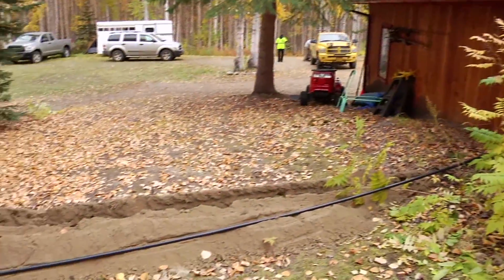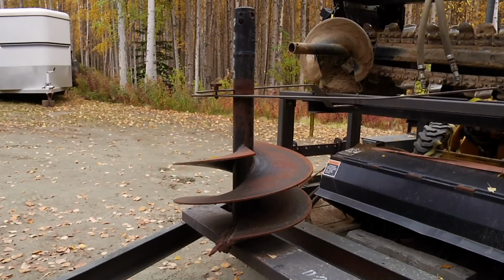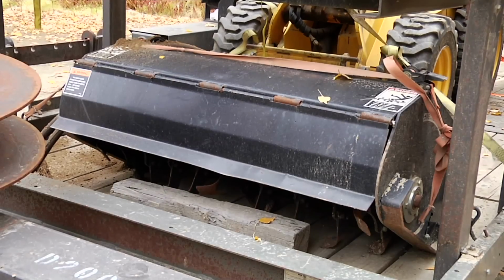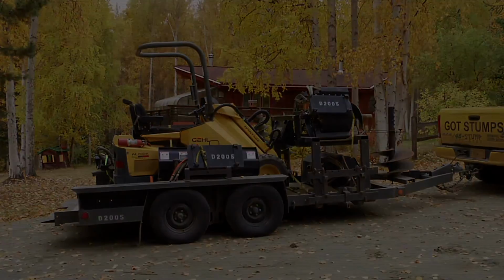Using a mini loader to dig a trench-Fairbanks Stump Grinders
This versatile machine can dig trenches, drill holes, move dirt with it's bucket attachment, has a logging attachment, is a rototiller and can plow snow, plus sweep snow from sidewalks.